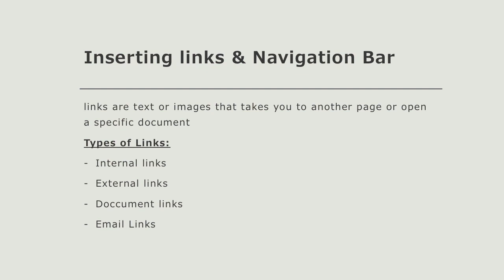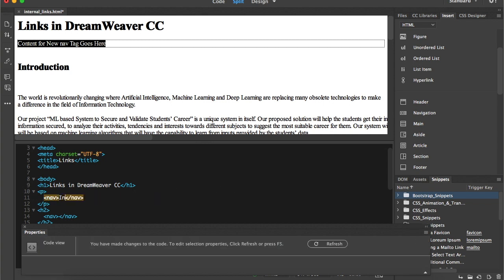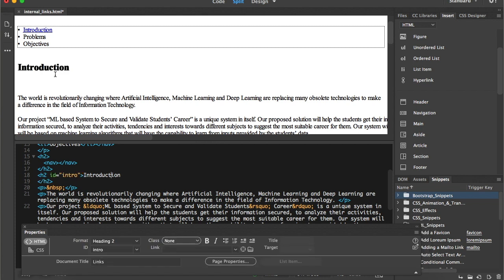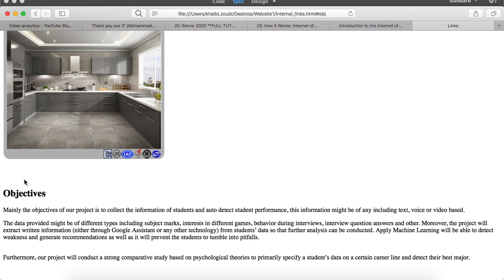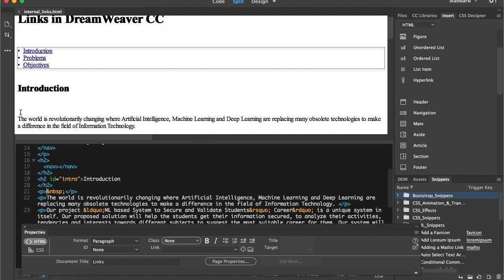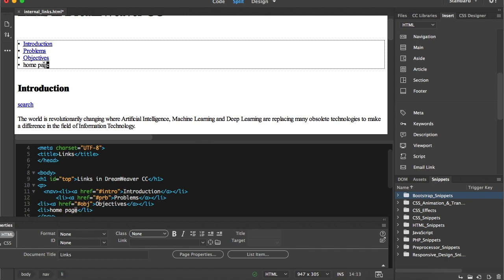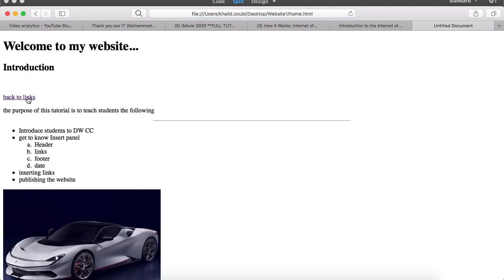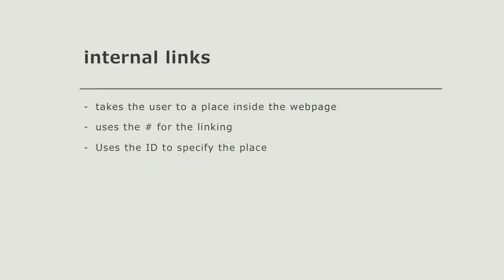Adobe DreamWeaver tutorial - lesson3- ACA Prep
Today, we are  explaining links in Dreamweaver  👀